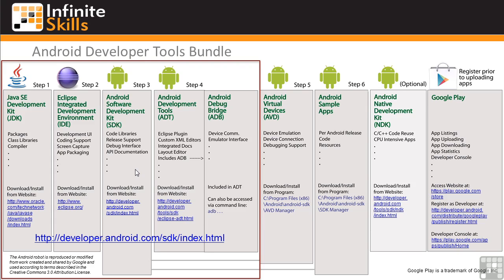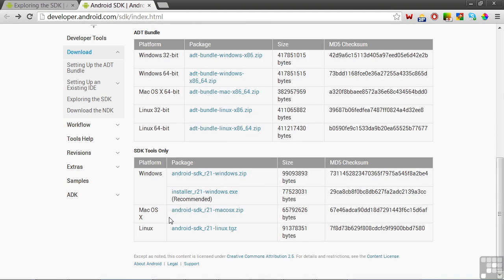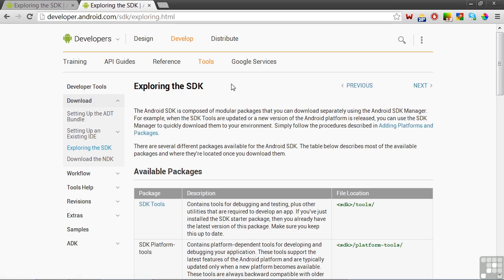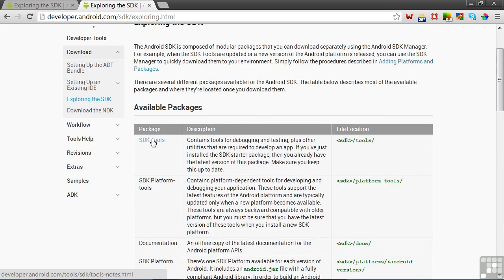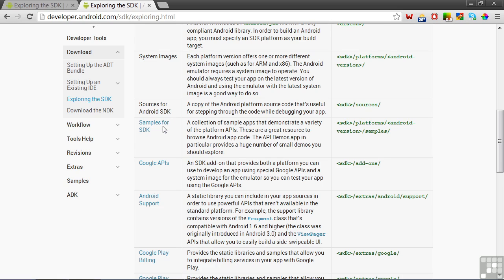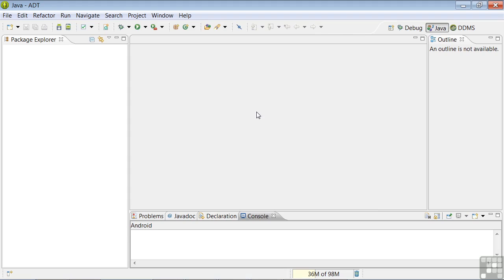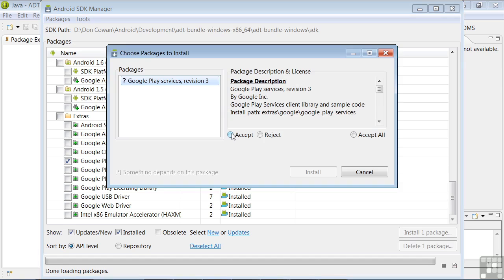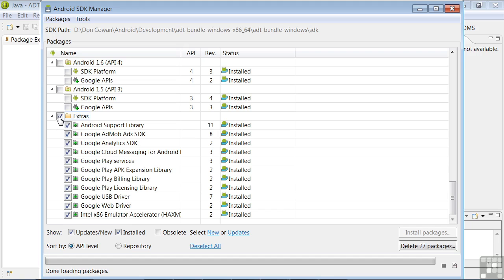Lecture 14: 0208 Android Software Development Kit SDK